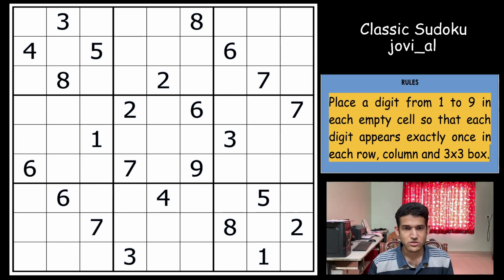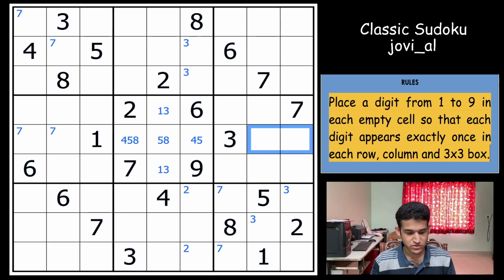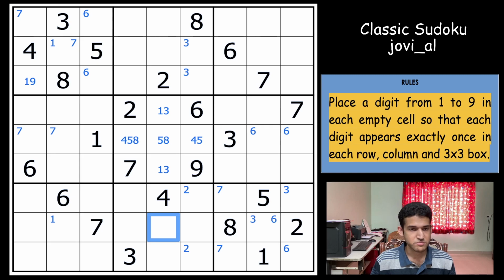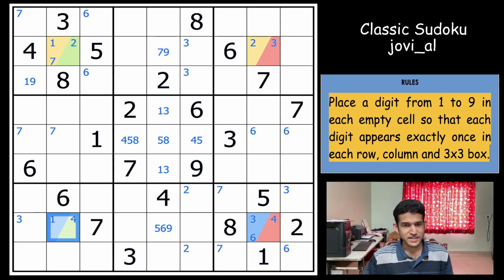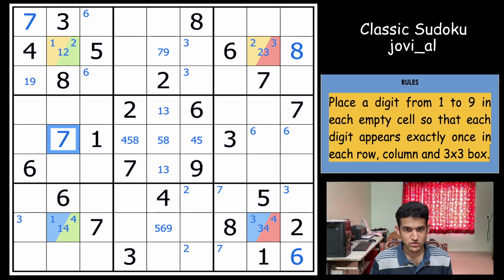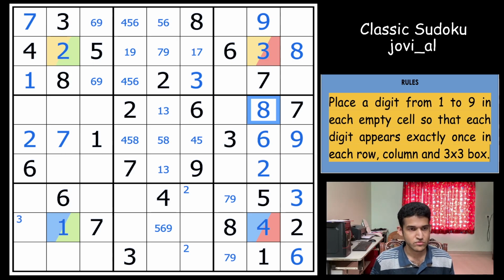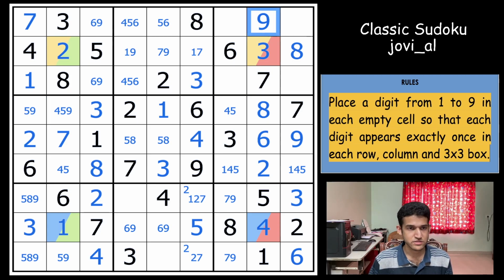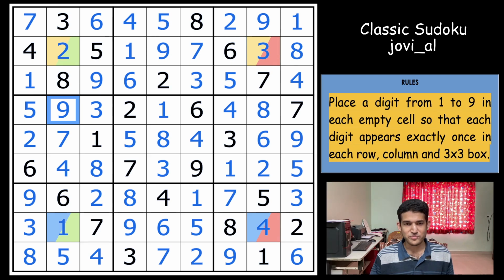Classic sudokus never fall short of unique ideas !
Taken from the Sudokult Gospel, this classic by jovi_al has a really nice and unique idea that is needed to see it through. Can you coast through it ?

Rules :

Classic Sudoku rules apply. Additionally, each main diagonal must contain digits from 1 to 9.